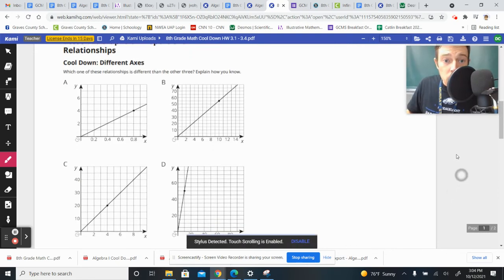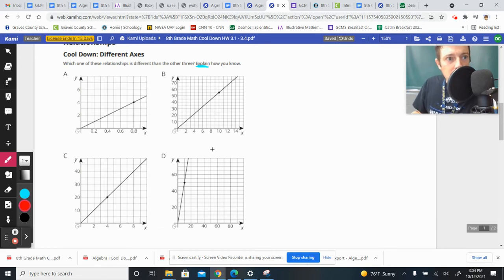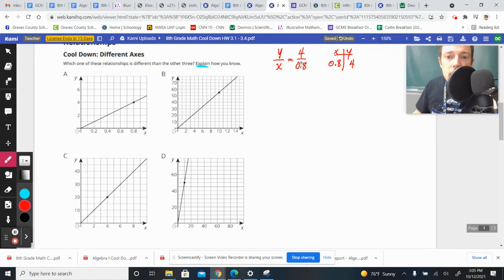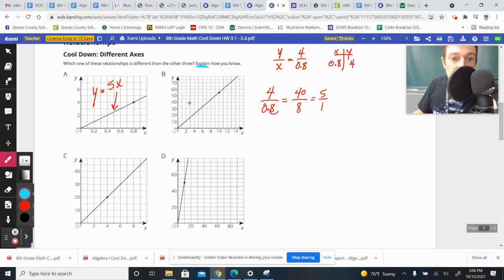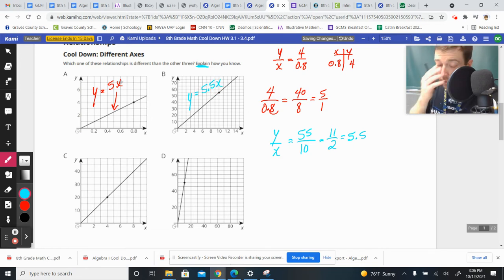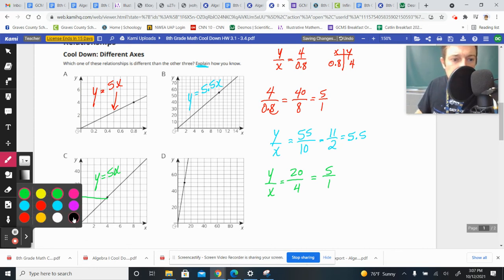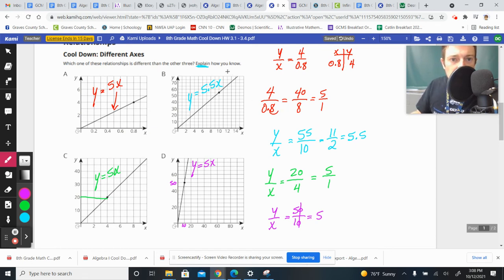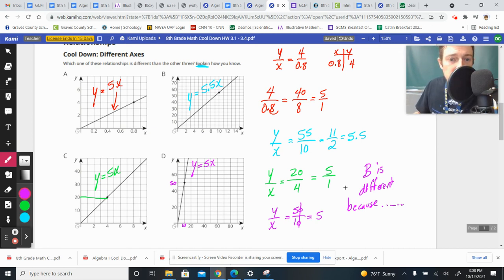8th Grade Math IM Cool Down 3.2